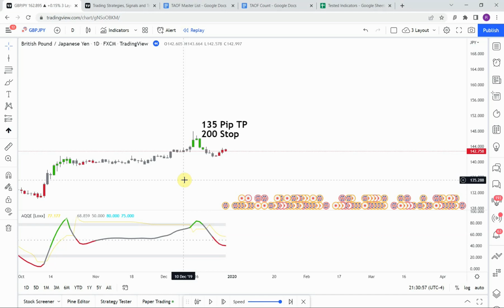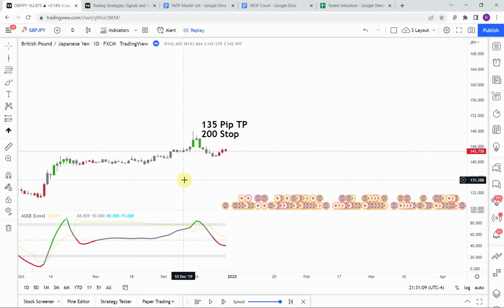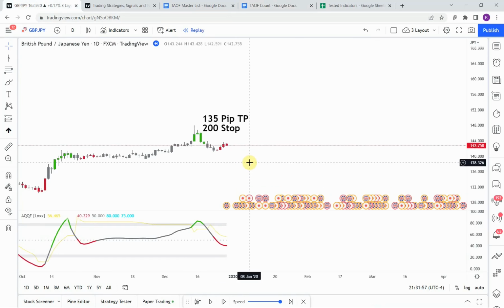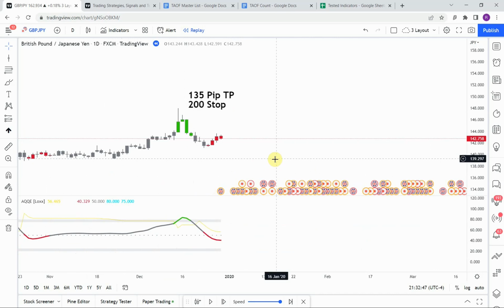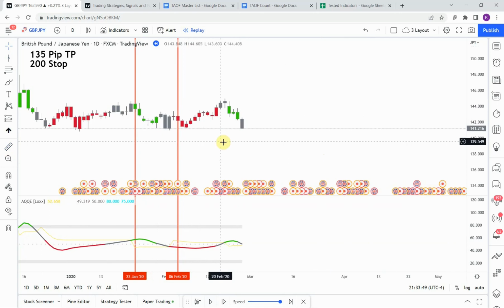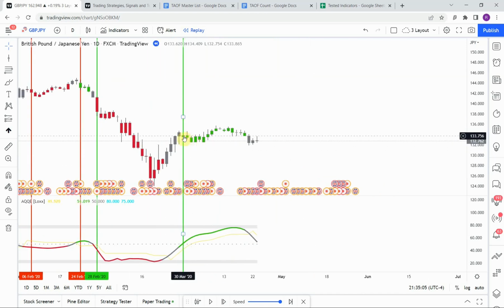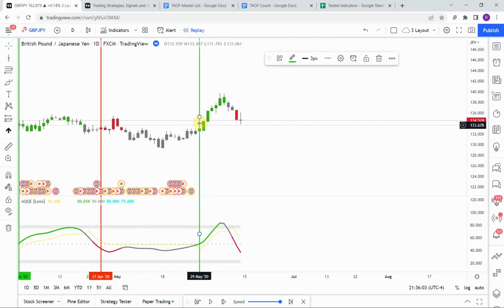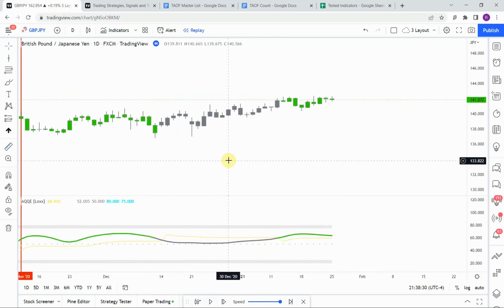Trading Indicators for Beginners Forex | Adaptive QQE Indicator Testing